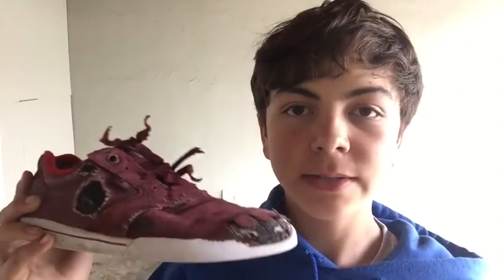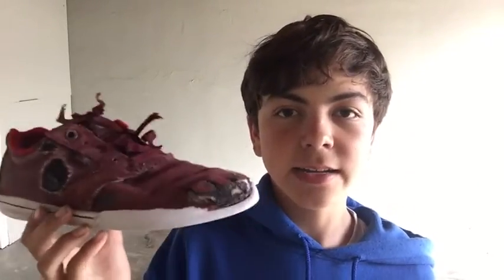SKATED SHOE REVIEW/ ETNIES JAMESON E-LITE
Reupload because youtube is dumb
This shoe was nice, but the primo protection sucks. Anyway, I hope you enjoyed.